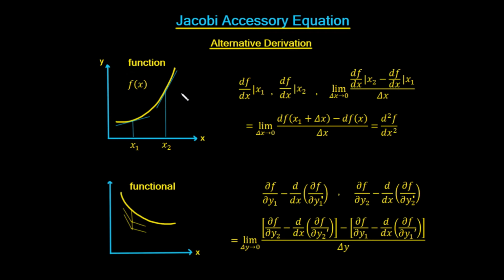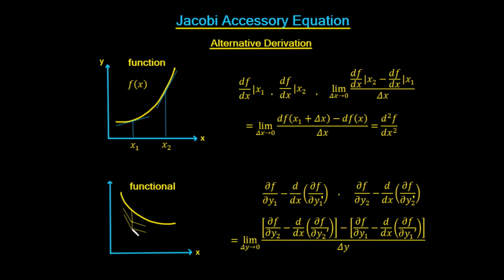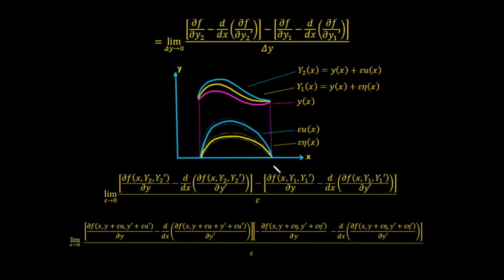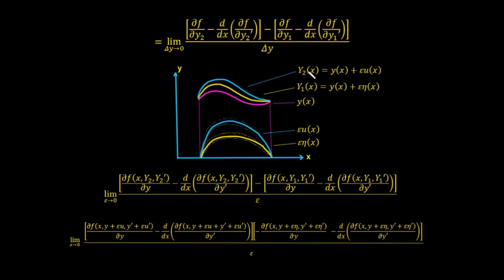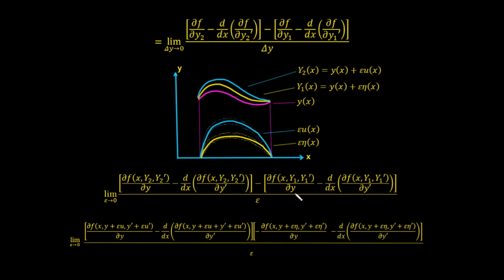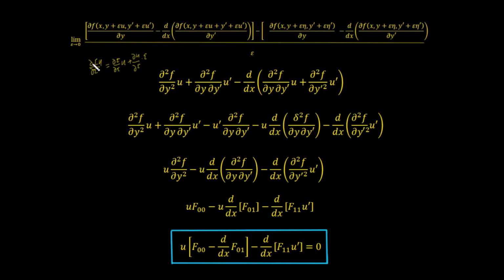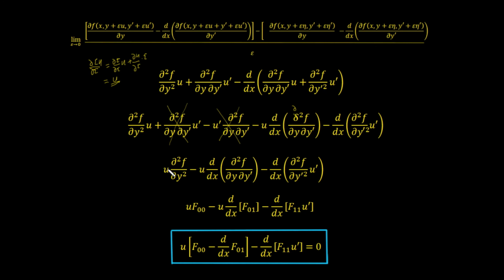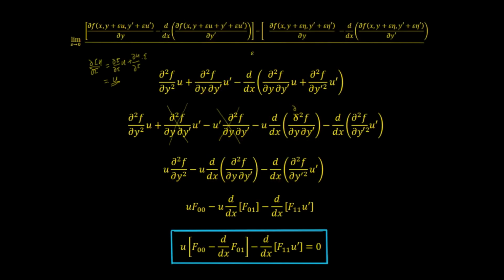Calculus of Variations 2 - Jacobi Accessory Equation